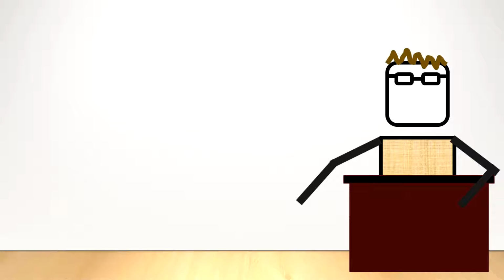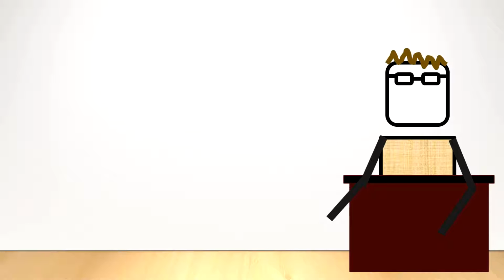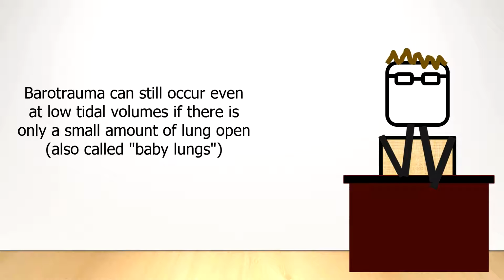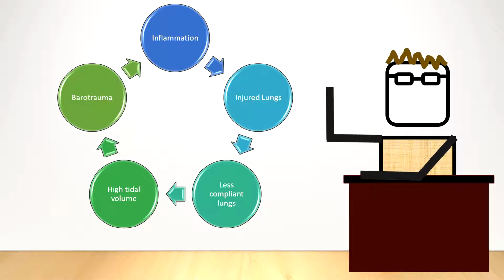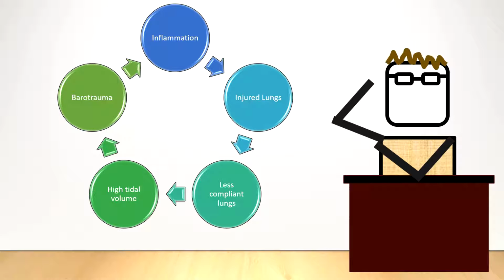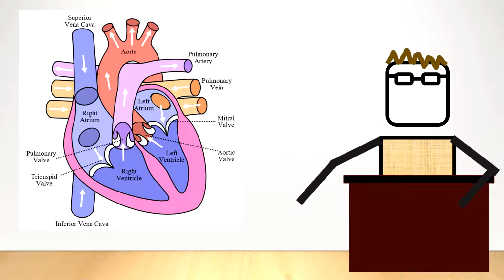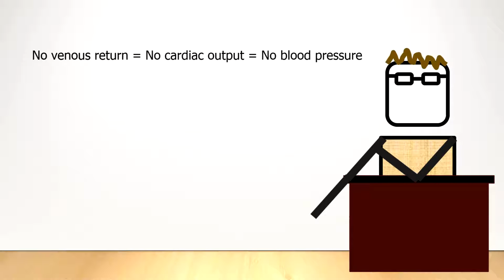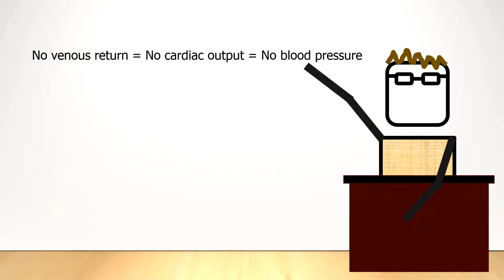A Basic Introduction to Mechanical Ventilation: Chapter 2.4 - Consquences of Ventilation